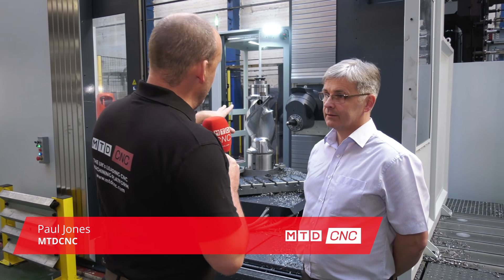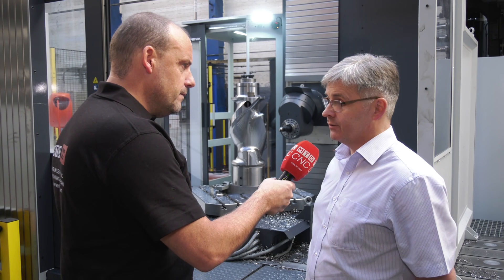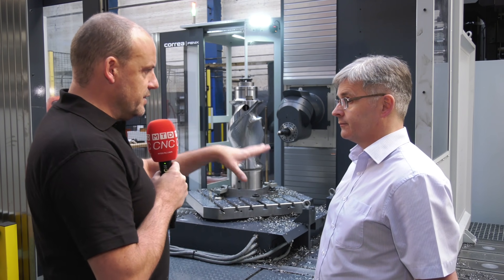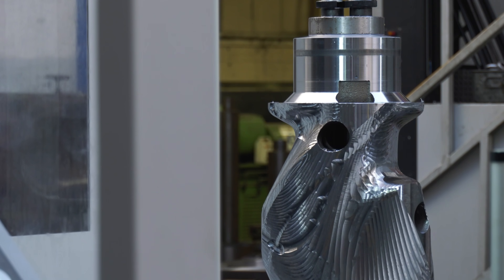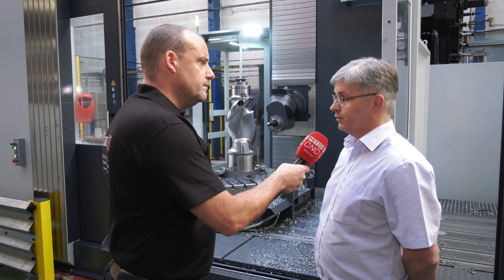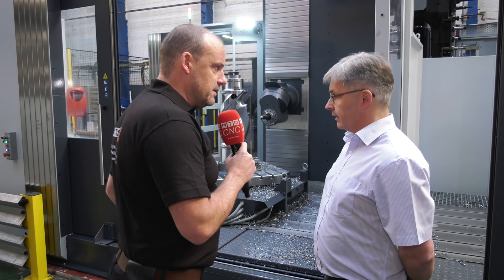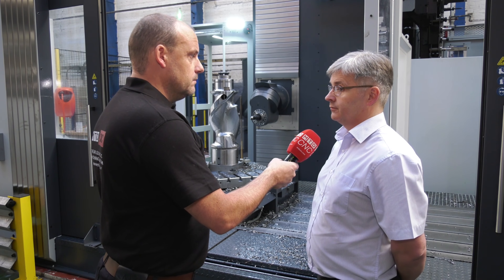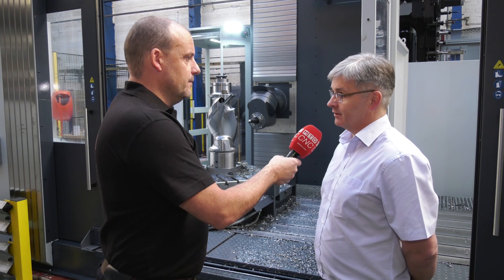Some part being machined on this CORREA FENIX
This is on of the smallest rotors that will be machined on this new CORREA FENIX machine installed at HF Mixing. A massive travelling column machine capable of tackling both the largest and most difficult of applications. The range of CORREA machines are sold by DTS in the UK.